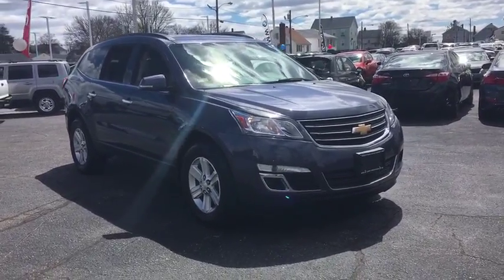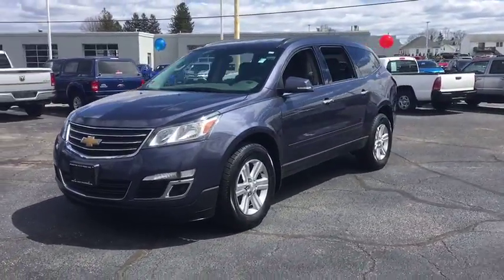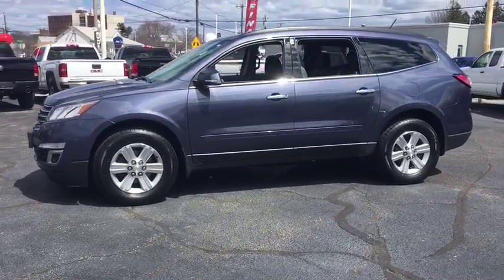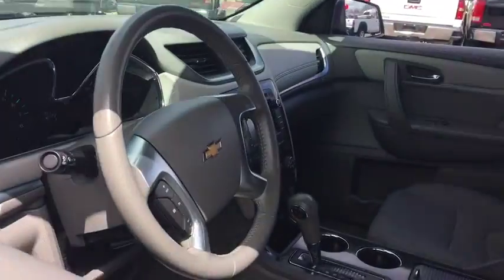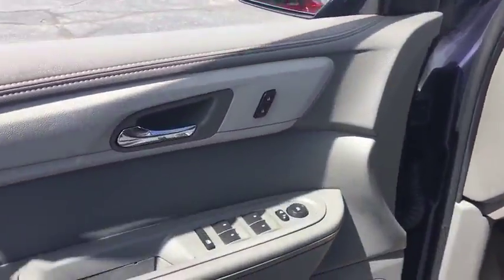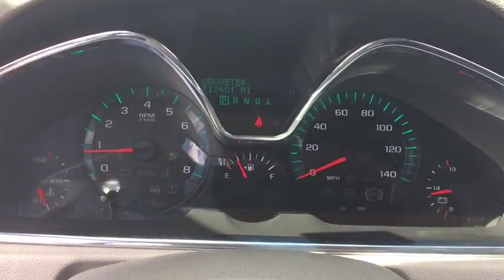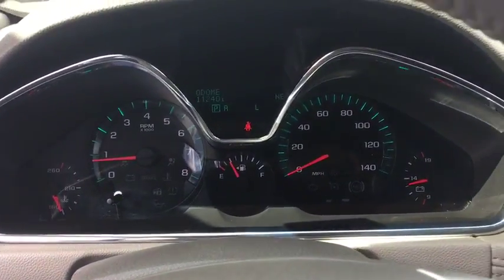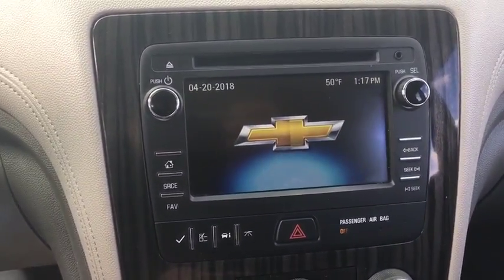2014 Chevrolet Traverse Fall River, Dartmouth, New Bedford, Wareham, MA, Tiverton, RI SS6138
Blue  2014 Chevrolet Traverse available in Fall River, Massachusetts at Prestige Auto Mart 1. Servicing the Dartmouth, New Bedford, Wareham, MA, Tiverton, RI area.
2014 Chevrolet Traverse LT w/1LT - Stock#: SS6138 - VIN#: 1GNKRGKD9EJ306677

Tired of the same dull drive? Well change up things with this admirable LT w/1LT* CARFAX 1 owner and buyback guarantee*** ELECTRIFYING!! Safety equipment includes: ABS, Traction control, Curtain airbags, Passenger Airbag, Front fog/driving lights...Other features include: Bluetooth, Power locks, Power windows, Auto, Air conditioning...